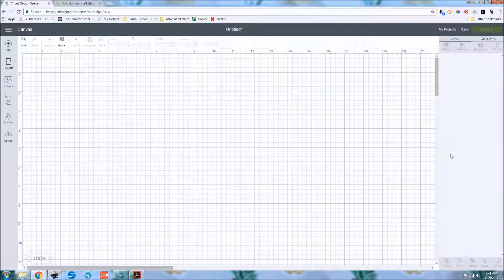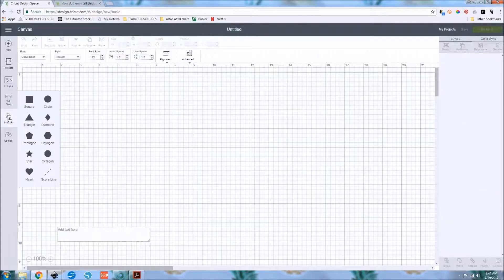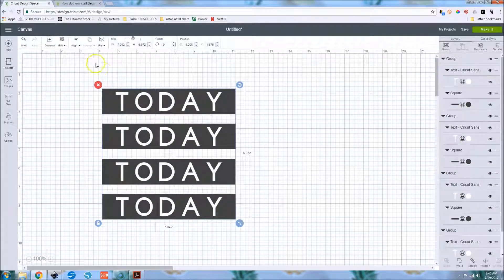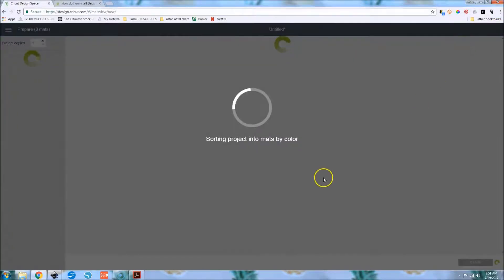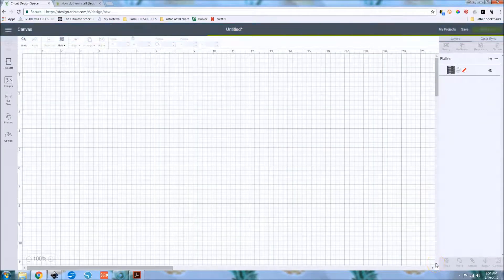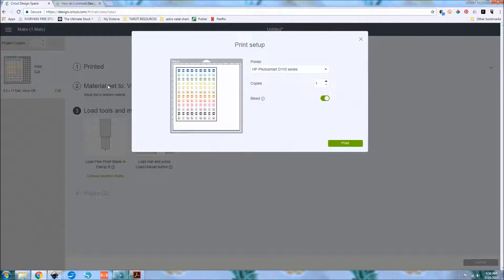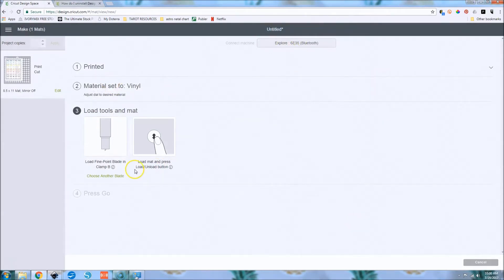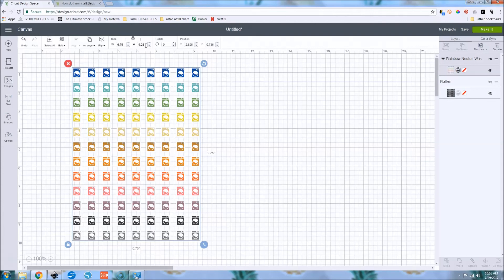Cricut Design Space 3 Walk Through // New Print then Cut area, new features, print quality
Hey guys!! Today is a long awaited video on a walk through of Cricut Design Space 3!  I wanted to do a walk through video so that I can link it to all my previous tutorials.  Though some things have changed, the same design principles from my previous videos still apply - simply sub the old print then cut size for the new size & you're golden!

The new size is 6.75 x 9.25 inches wide so that gives you a lot more paper real estate to work with.  Hope you enjoy this walk through and some new tips for working with the new site.  Please let me know if you have any questions!

My !! New !! Cricut Group exclusively for Printable Stickers ready to cut with your Cricut Explore!

My favorite Sticker Paper

Five Sixteenths Designs Planner Printables shop

Current Favorite Sticker Paper ::

Yens Full Sheet Labesl

and Office Depot Label paper.  The Amazon one is more affordable though!

++ OTHER STUFF ++

Category
Howto & Style
License